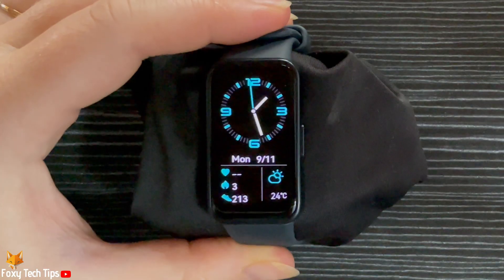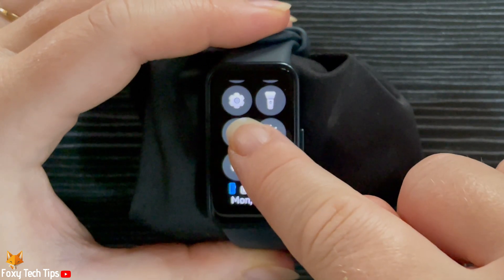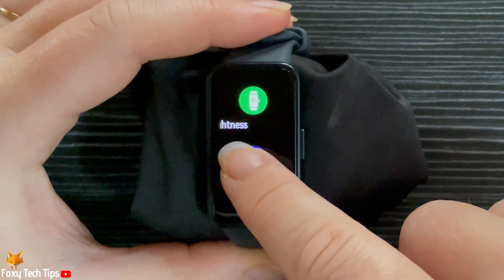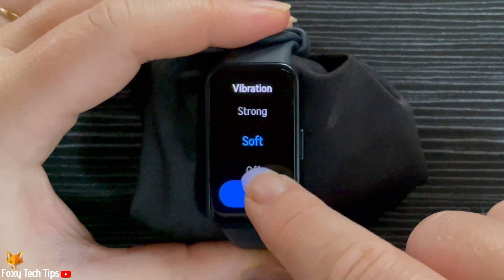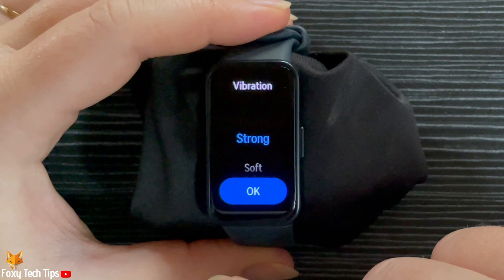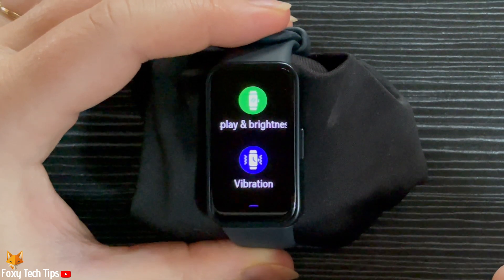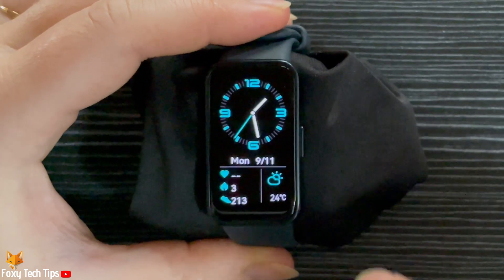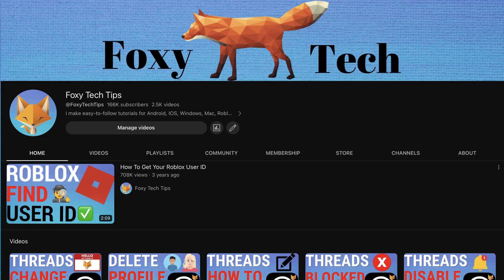How To Change Vibration Intensity On Huawei Band 8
Easy to follow tutorial on adjusting the vibration intensity levels on the Huawei Band 8. Want to increase or decrease the vibration on your Huawei Fit smartwatch? Learn how to do it now!

Steps:

Swipe down from the top of the watch’s home screen, to open the control panel.

Then tap the settings cog to open the settings.

Scroll down the settings and tap ‘vibration’.

You can then choose between ‘soft’, ‘strong’, and ‘off’.

Choose your preference and then tap ‘ok’.

Your watch's vibration intensity has been changed.